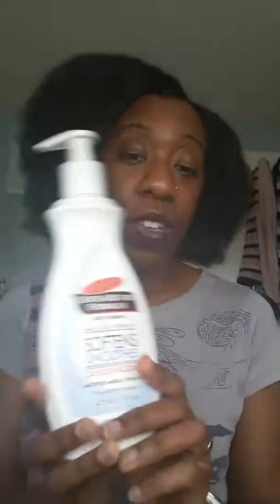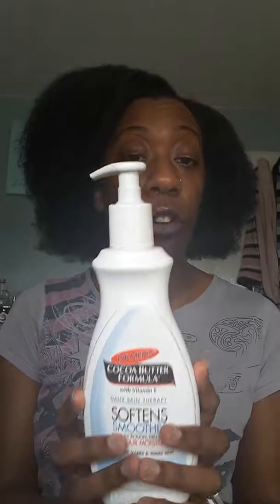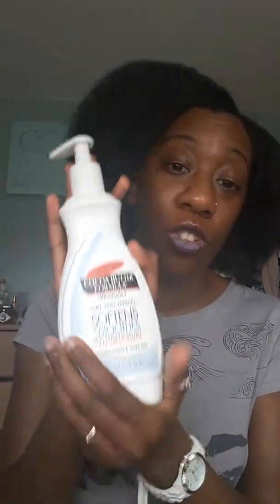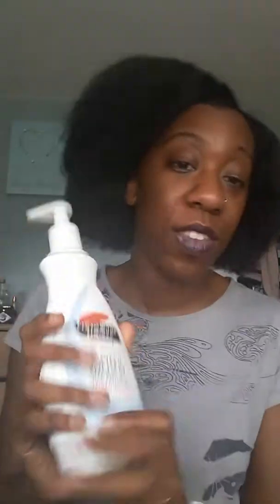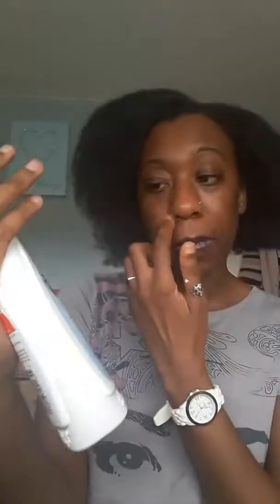My skin care products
A vid where I talk on what I use  on my skin/Skinglo_nafro